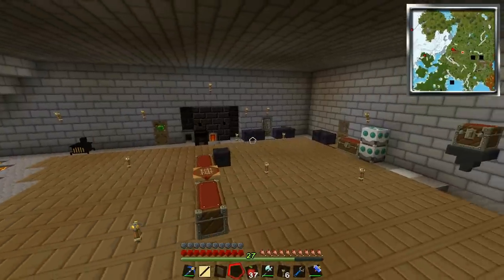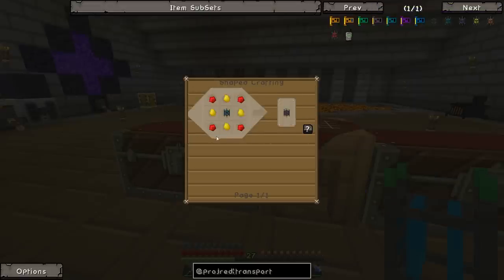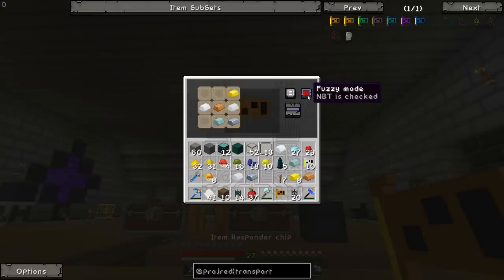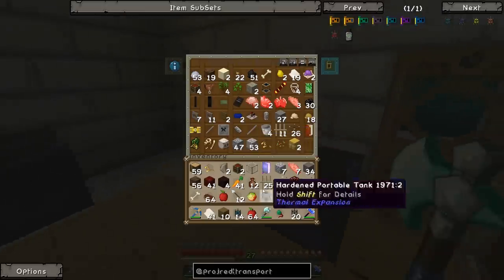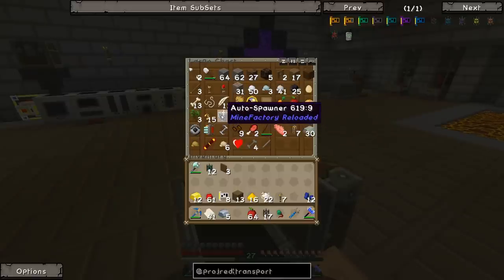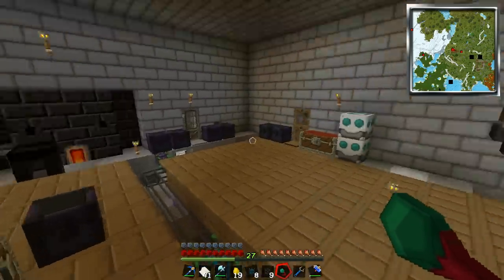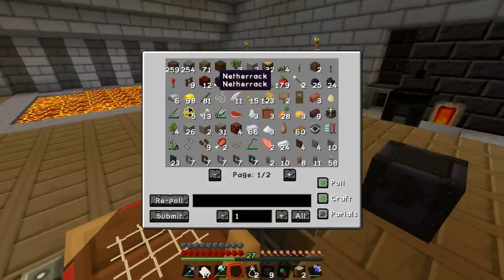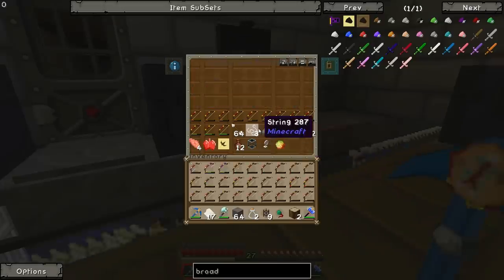Attack Of The B-Team - Episode 23 - Sorting With Project Red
A brand new Mod pack from the Fantastic team over at Technic! Attack Of The B-Team
This new pack is a large modpack with big ores, and a mad science theme!

Mod List :
- Advanced Genetics
- Archimedes ships
- Artifice
- Autoblocks
- Autoutils
- Biomesoplenty
- Carpenter's blocks
- Chisel
- Codechickencore
- Cofhcore
- Configmod
- Coroai for MC
- Darwin
- Dragonmounts
- Enhancedcore
- Enhancedportals
- Extendedrenderer for MC
- Flansmod
- Food plus mod
- Fossilsarch-reported
- Furnituremod
- Galacticraft
- Galacticraft-planets
- Hamsterrific
- Hamstersforever
- Hats
- ichunutil
- Immibis-core
- Liquid-xp
- Mapwriter
- Micdoodlecore
- Minefactoryreloaded
- Minions
- Modbuild
- Morphbeta
- Natura
- Necromancy
- Neiplugins
- Notenoughitems
- Openblocks
- Openmodslib
- Powercrystalscore
- Project Red Intergration
- Q Craft
- Random Things
- Saints Pack
- Secret Rooms Mod
- Statues
- Sync
- Tinkers Construct
- Thermal Expansion
- TrailMix
- Tropicraft
- WAILA
- Waypoints
- Weather
- Witchery

Attack of the B-Team is Technic's first ever modpack to launch in conjuction with a charity fundraiser. 100% of all donations will be sent directly to Child's Play. If you donate more than $5 and enter your Minecraft profile name you will be given early access to the Attack of the B-Team modpack!